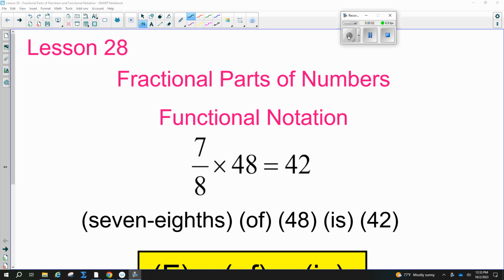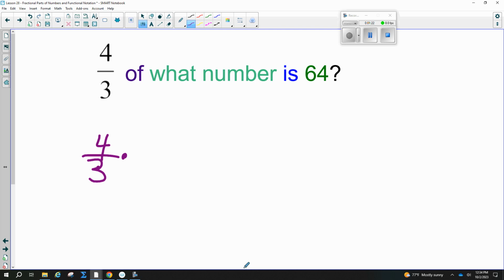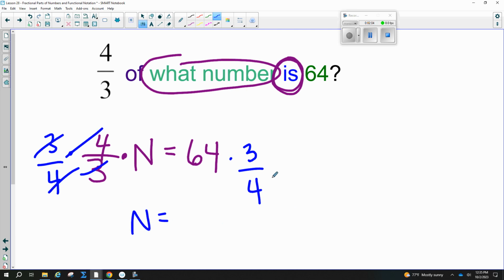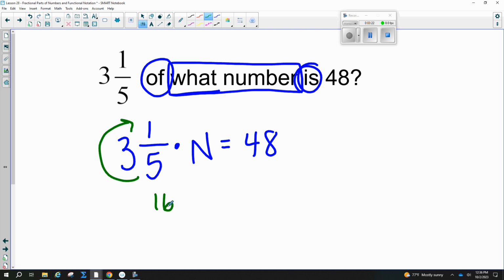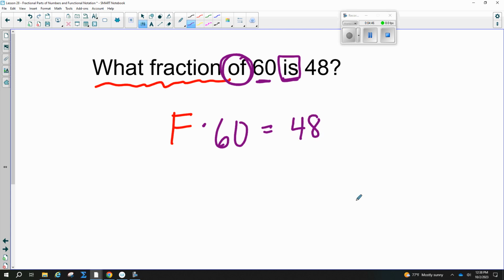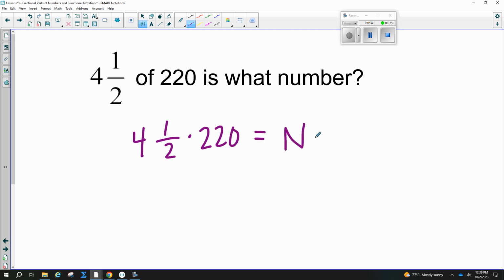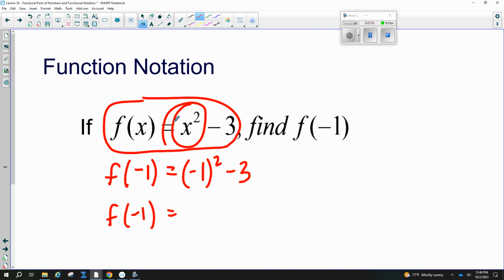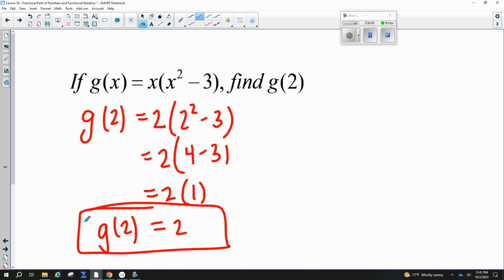Lesson 28 - Fractional Parts of Numbers and Functional Notation